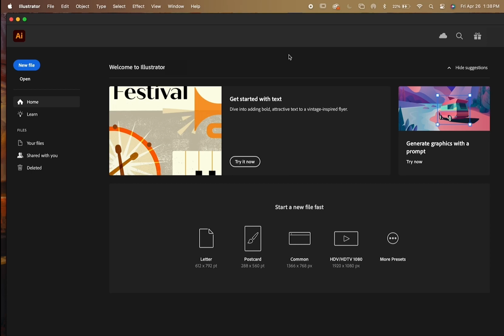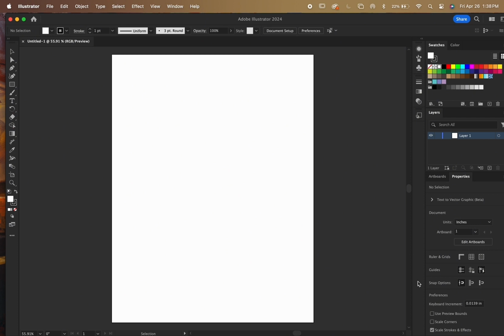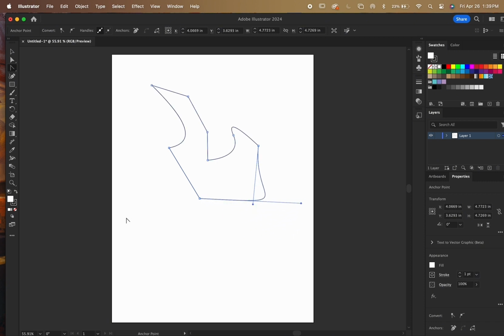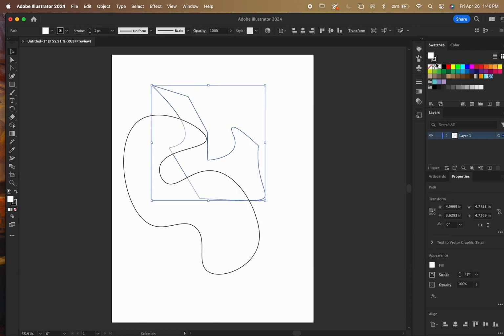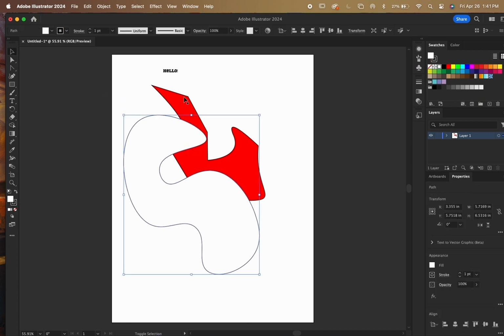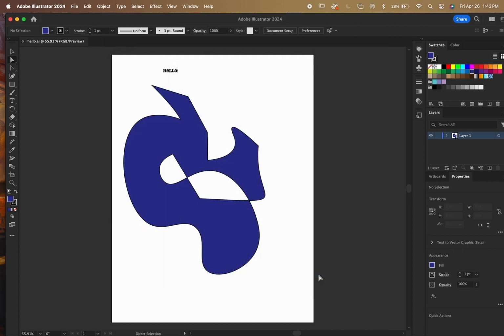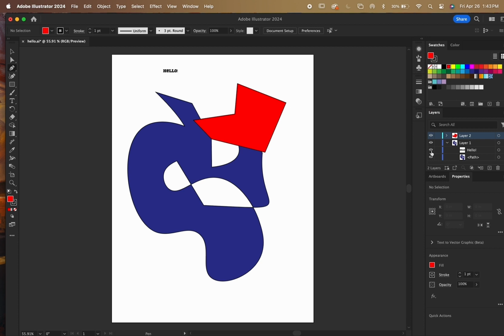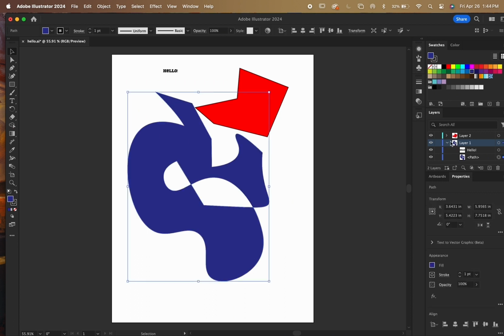ANTELOPE ARTS | Illustrator Tutorial